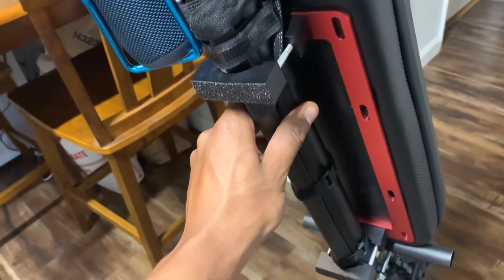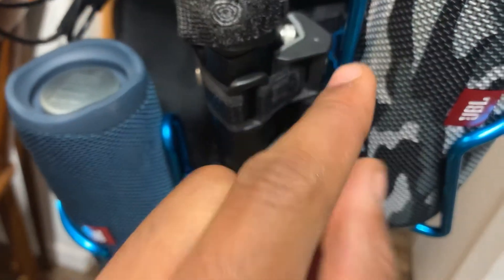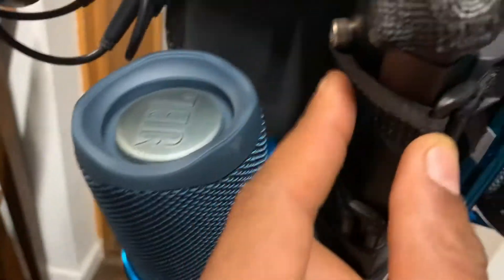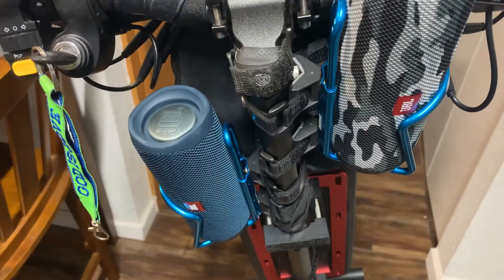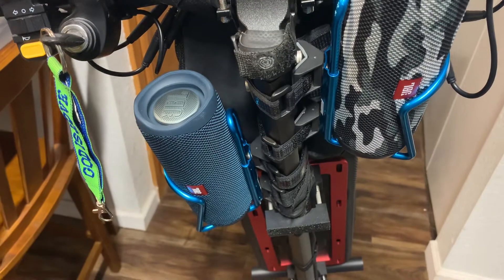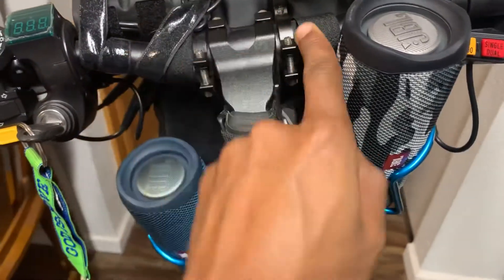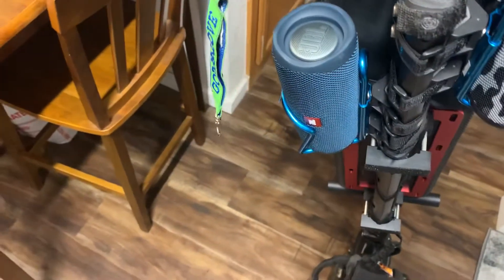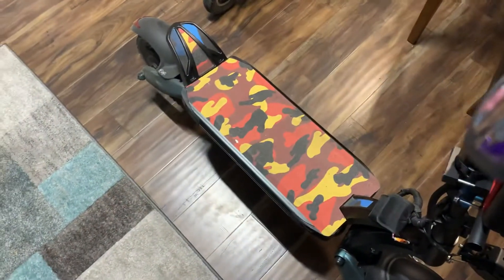NANROBOT D6+ JOYOR LR8 MODS?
Ayee thank you guys for watching!

So the Velcro straps can be found

SKS-Germany 11313 Anywhere Bicycle Attachment Water Bottle Mount , Black

Here’s the basket
I found on Amazon

SUNLITE Rear Wire Folding Basket

Welcome my friends
Let’s get out there and have some fun
Don’t forget! Have fun! And safety first!